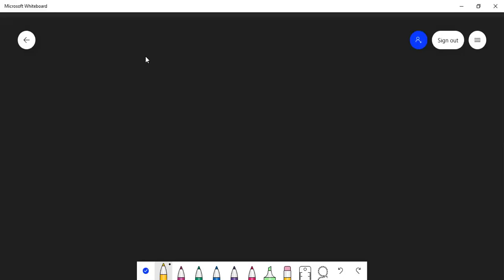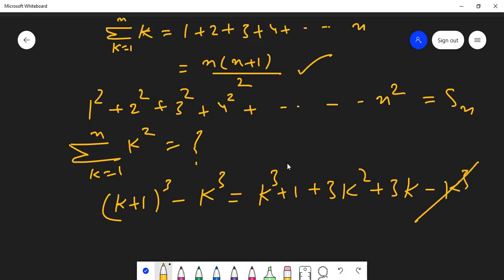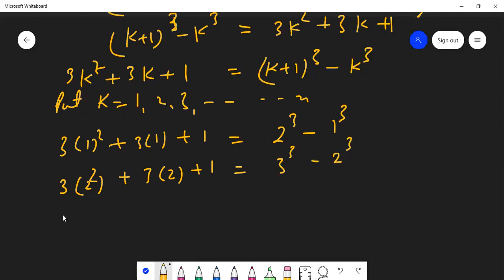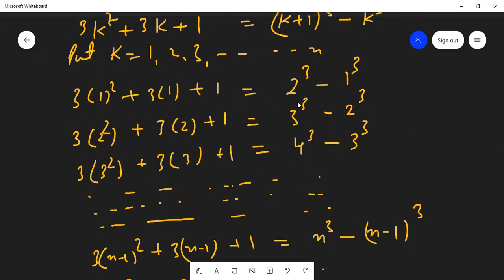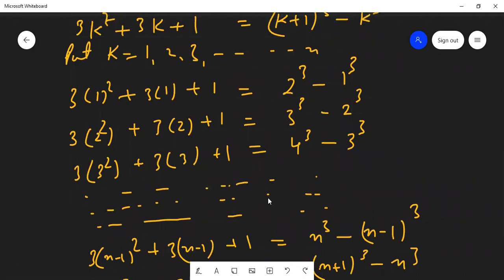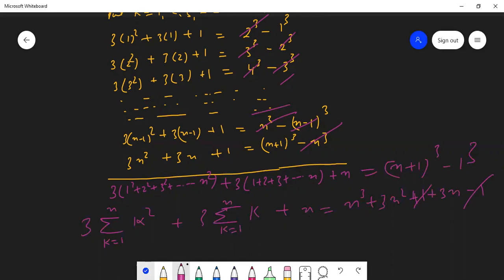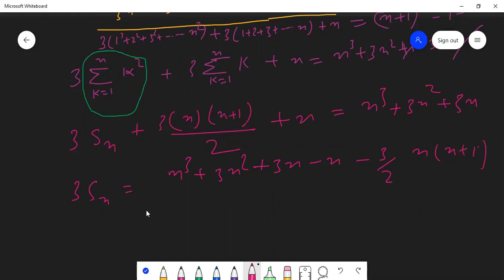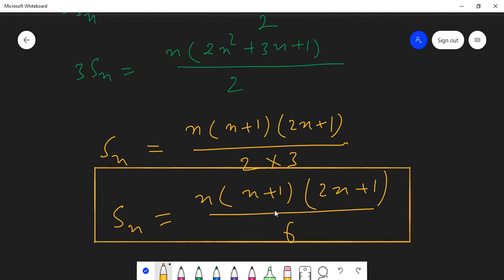sum of squares of the first n natural numbers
Sum to n Terms of Special Series